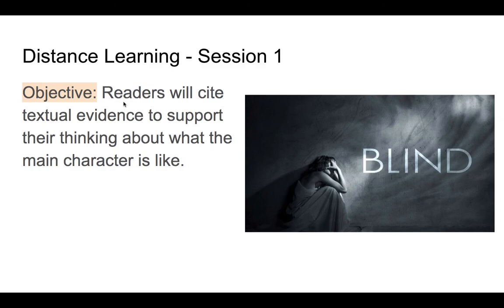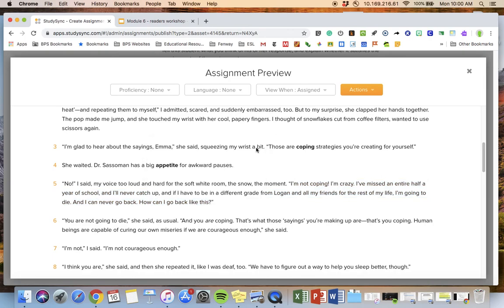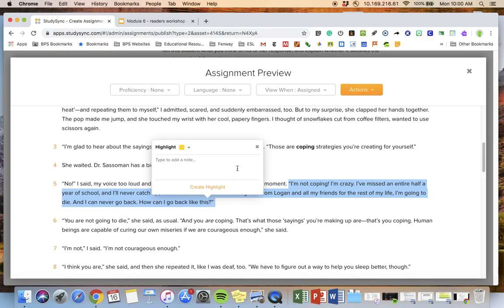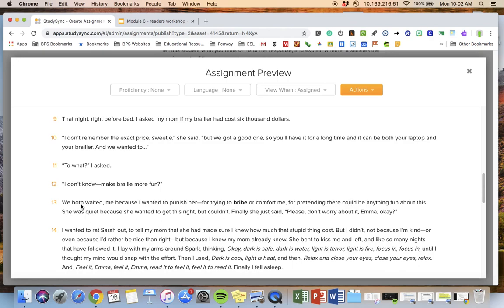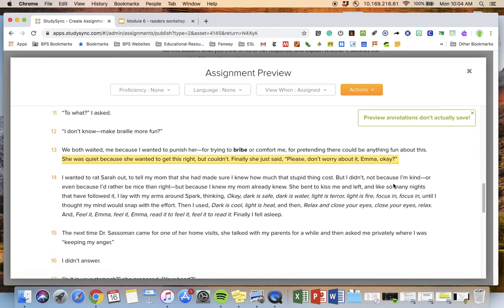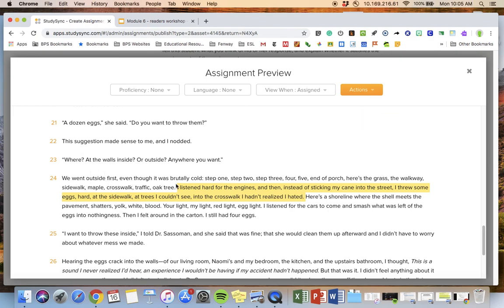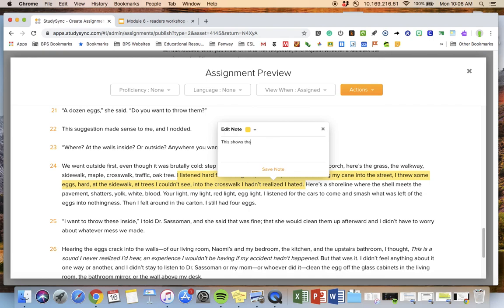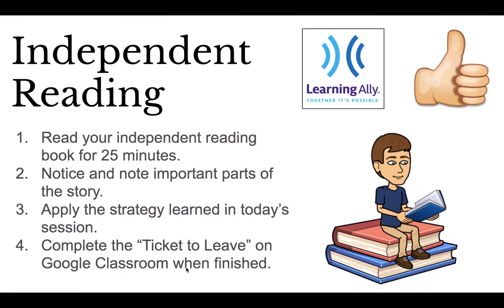DL session 1